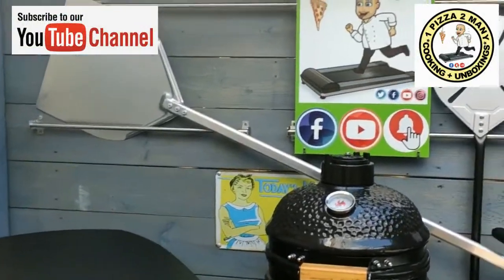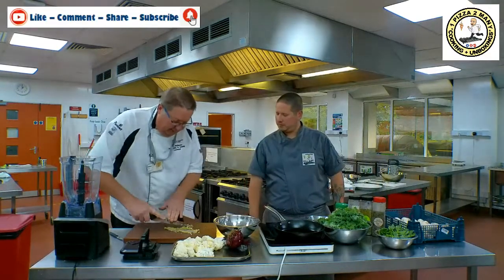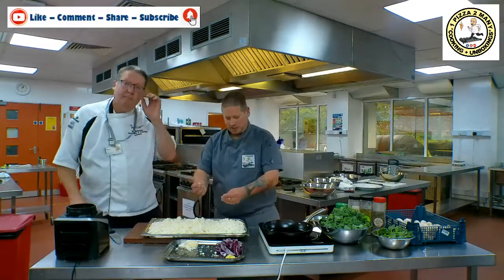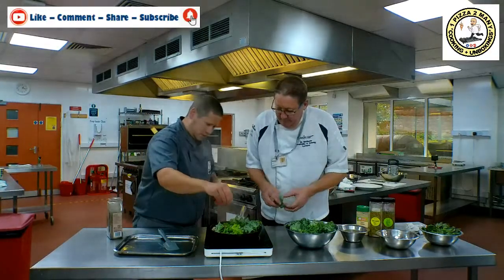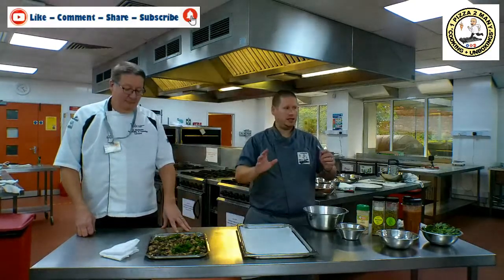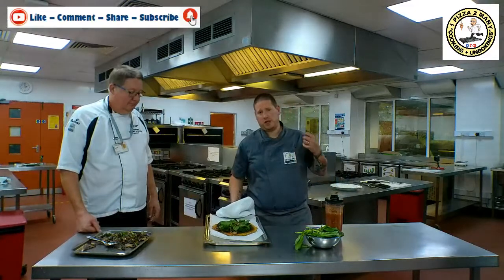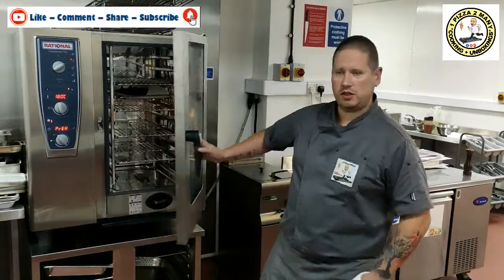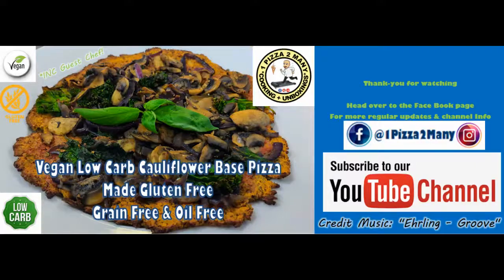Vegan Pizza- Cauliflower Base Kale & Mushroom Gluten Free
Regular viewers will know I don't really do vegan food... So I thought I would shock you all and make a vegan, gluten free, grain free, oil free pizza!

Head over to the @1Pizza2Many on Facebook & Instagram for more ideas, pictures and community chat about everything food related!

Recipe and costs for this dish are further down near the end of this descripton